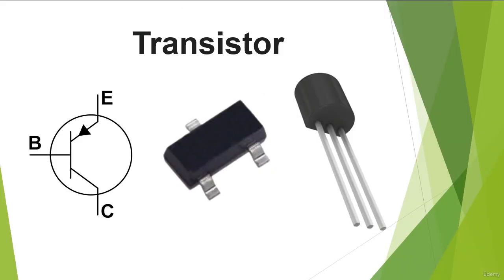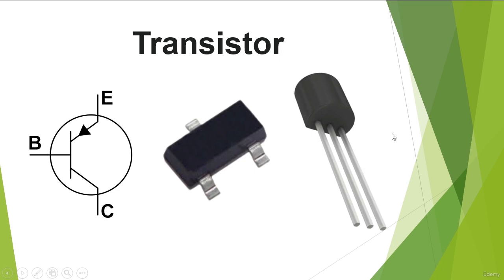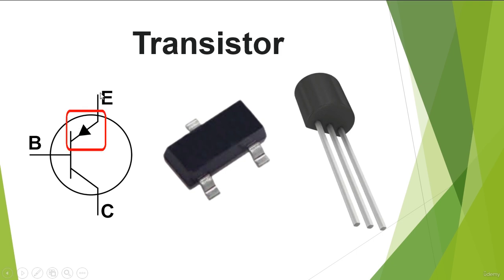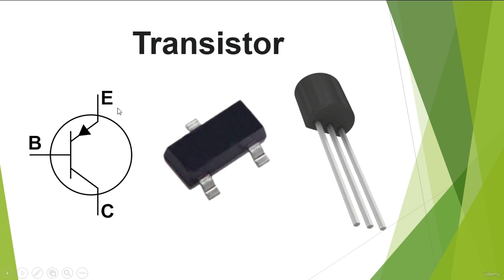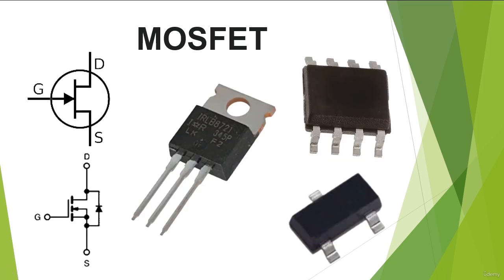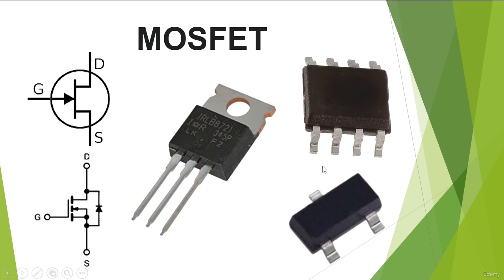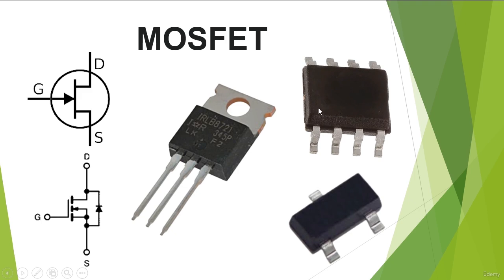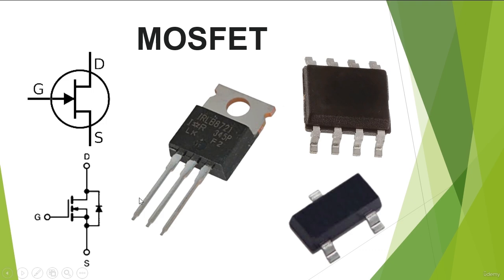Transistors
In this Video I will teach you about Transistors part of Basic Building Block of Every Circuit.